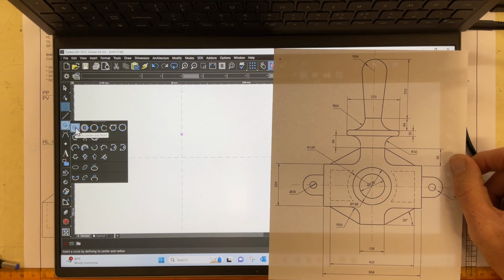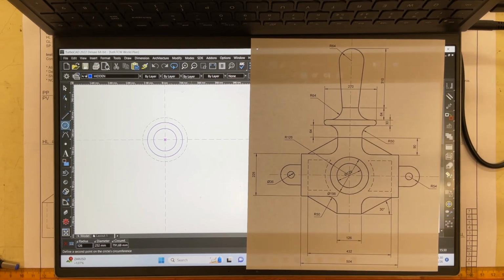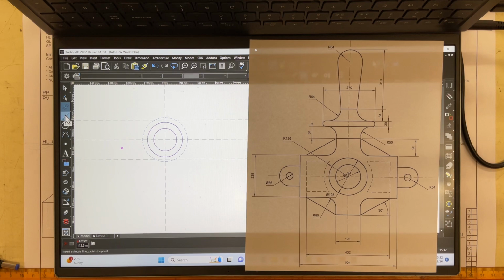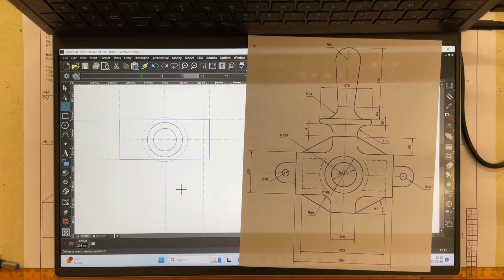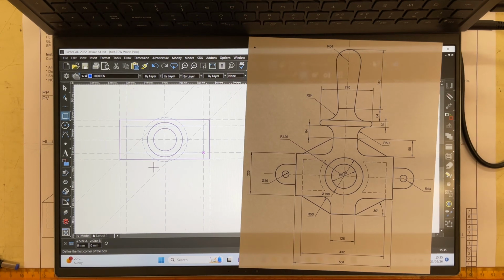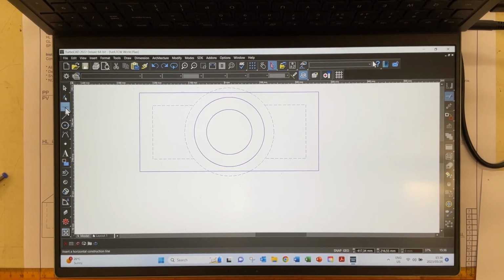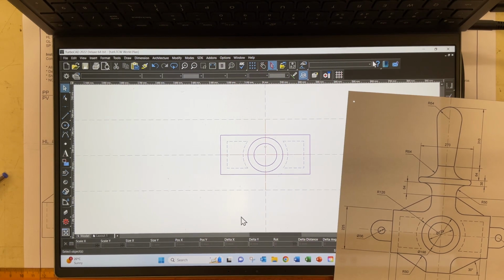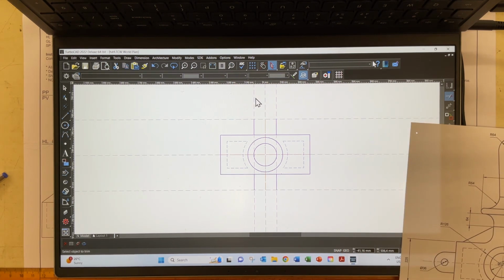Turbo CAD basics 4